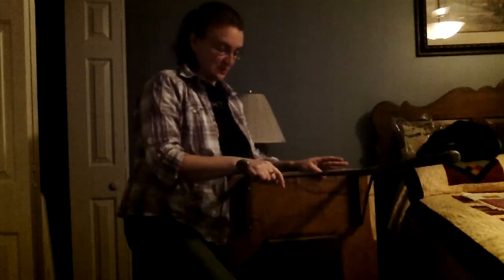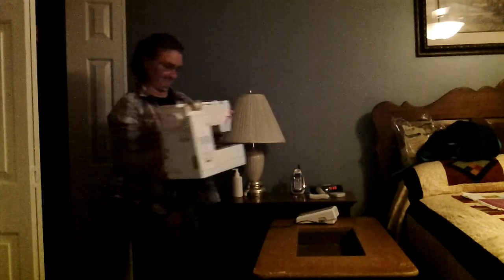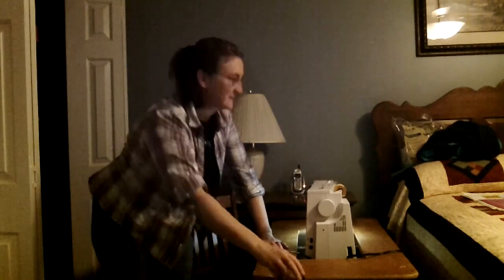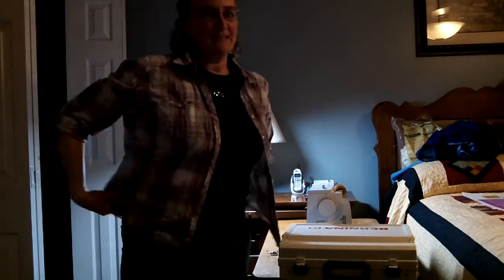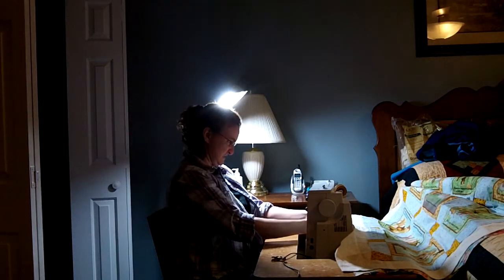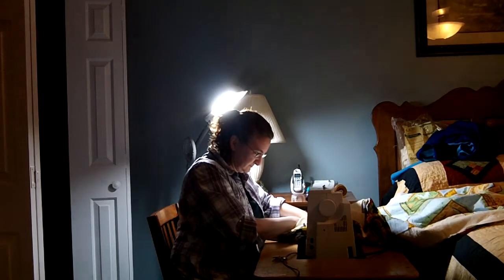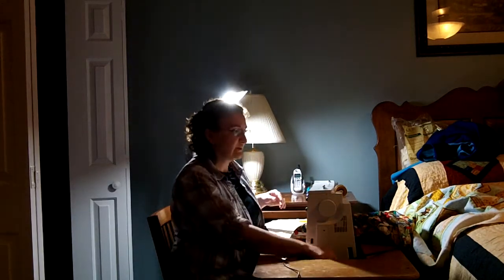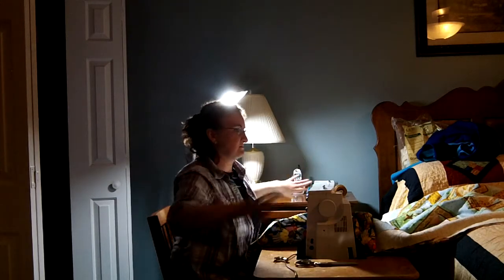jungle book quilt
I have made a small baby quilt using a fabric 'book' panel. in this segment I am starting to machine quilt with out a frame.